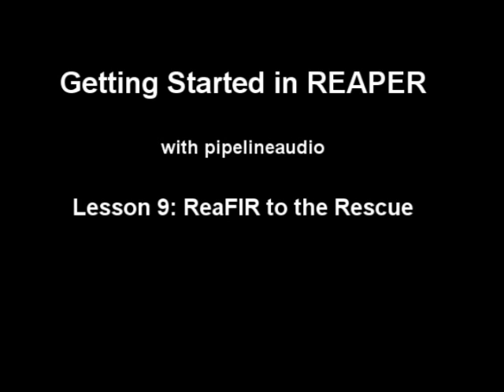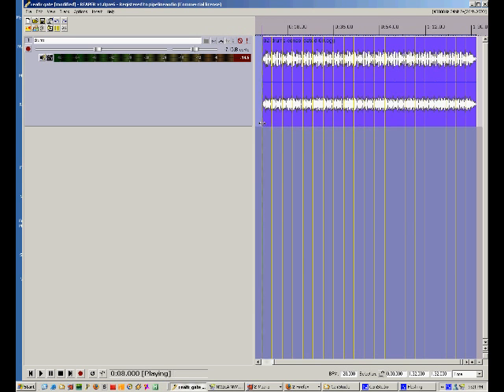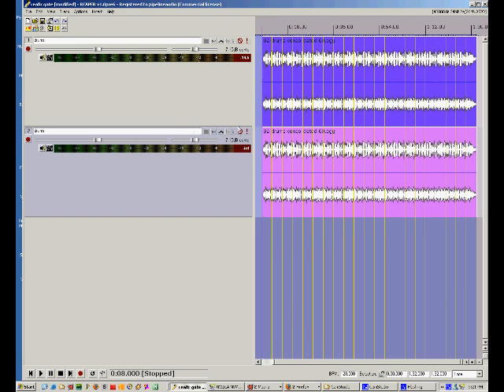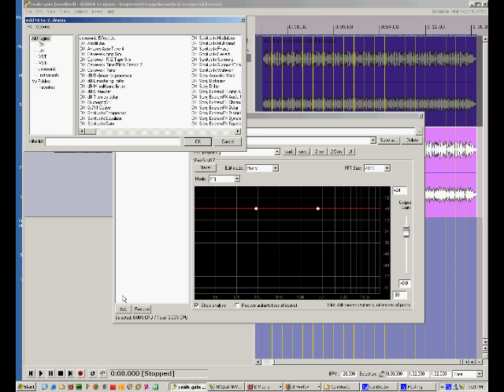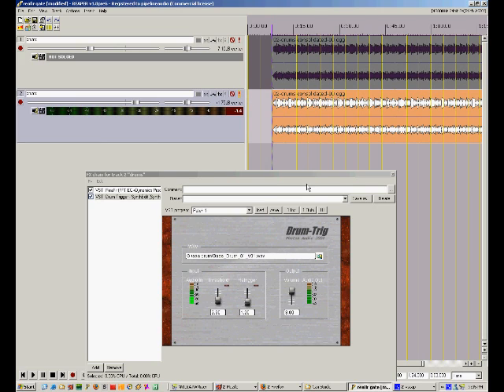REAPER Tutorial 9 - ReaFIR to the Rescue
Description of the ReaFIR multiband processor, drum triggering and mix rescuing. Original pipelineaudio version